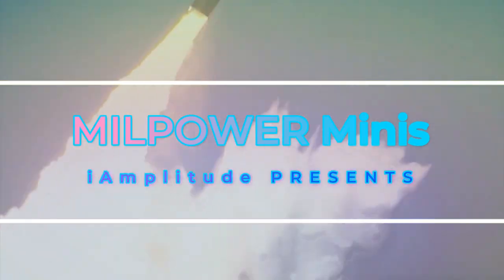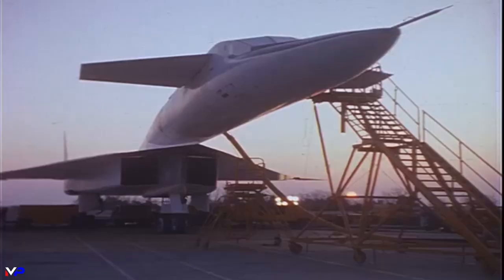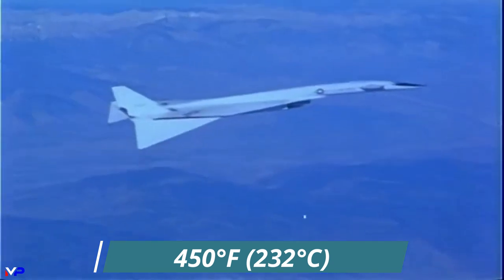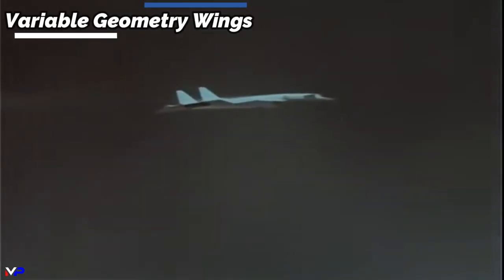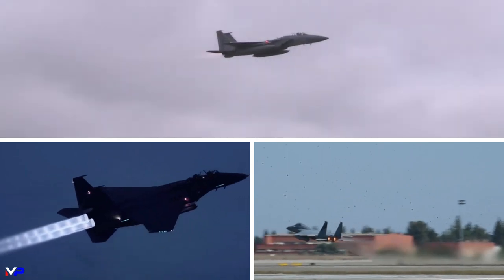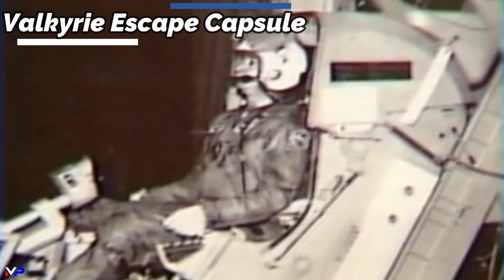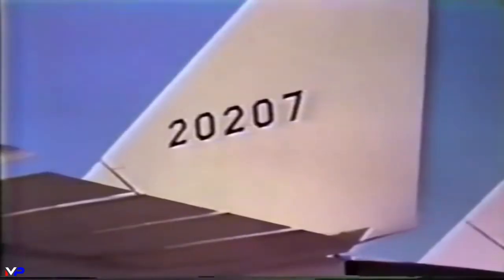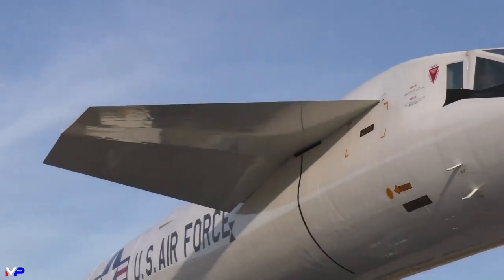Flight Of The Valkyrie: America's Mach 3 Bomber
CHAPTERS:
0:00 Intro
0:10 The Valkyrie
0:28 Speed
1:02 Thermal Protections
1:57 Variable Geometry Wings
2:19 Propulsion
3:07 Aircrew Protections
3:38 Landing Gear
3:52 Tragedy
4:08 Lone Valkyrie
4:40 Outro

Songs
Intro:

The XB-70A, built by the North American Aviation (NAA) Los Angeles Division for the U.S. Air Force, was an experimental high-speed, delta-wing aircraft designed to fly at three times the speed of sound and higher than 70,000ft.

To survive an environment where sustained aerodynamic heating created aircraft skin temperatures ranging from 475 to 630 degrees Fahrenheit (246 to 332 degrees Celsius), NAA used titanium for 9 percent of the airplanes’ construction. To avoid using rare and expensive titanium, NAA came up with a high strength skin that could beat the heat by developing a steel honeycomb sandwich skin that was manufactured using brazing to join metal to metal, rather than welding. This technique later became widely used throughout the aerospace industry.

With a maximum takeoff weight of 542,000 pounds (245,847 kilograms), the XB-70 remains the largest and heaviest airplane ever to fly at Mach 3. A rugged landing gear, weighing more than 6 tons (5.4 tonnes) and consisting of 2 tons (1.8 tonnes) of wheels, tires and brakes supported the XB-70 on the ground. Each main gear had four wheels and the nose gear two. In a single stop, the XB-70 absorbed kinetic energy equivalent to that used to stop 800 medium-sized automobiles from a speed of about 100 mph (161 kph).